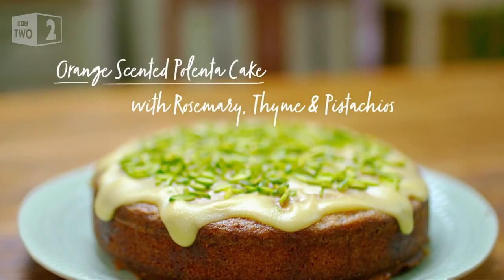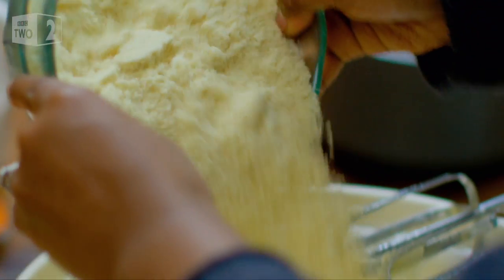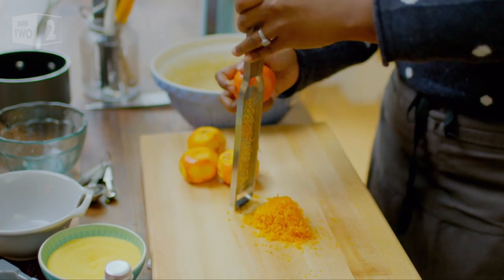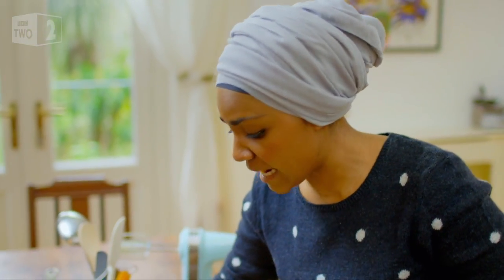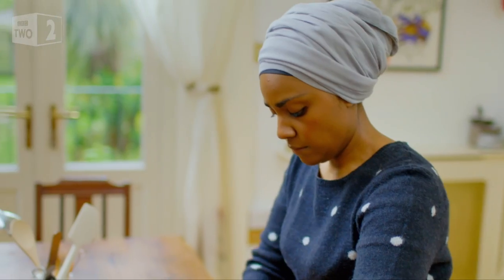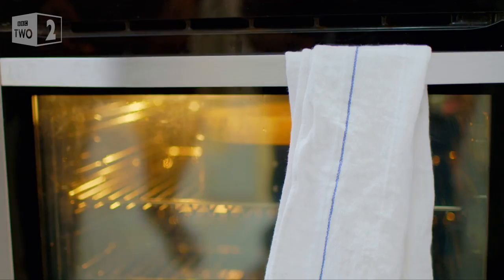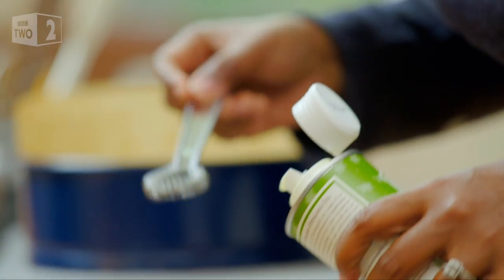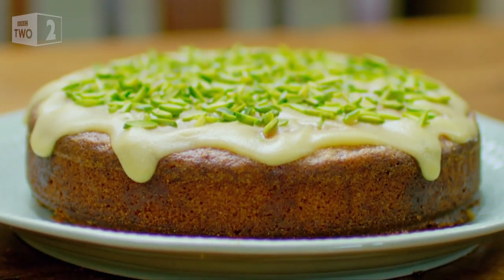Orange Scented Polenta Cake | Nadiya's British Food Adventure: Episode 4 - BBC Two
Nadiya creates an aromatic cake. Recipe